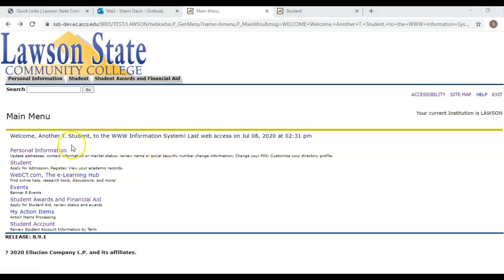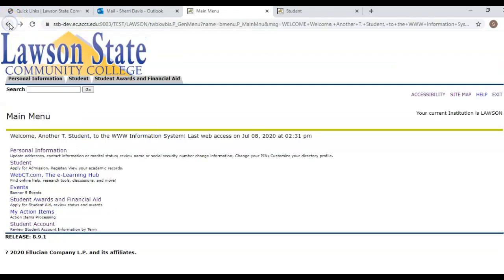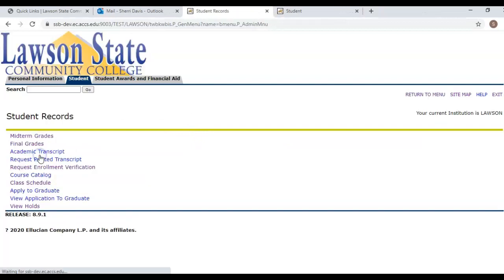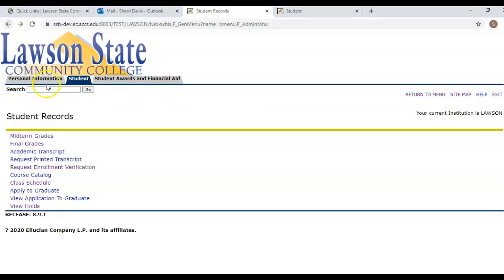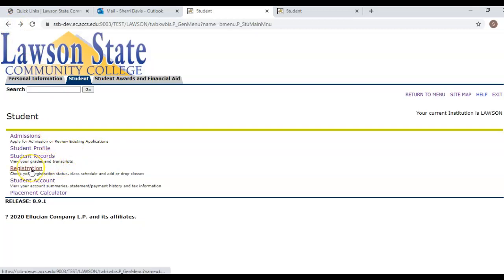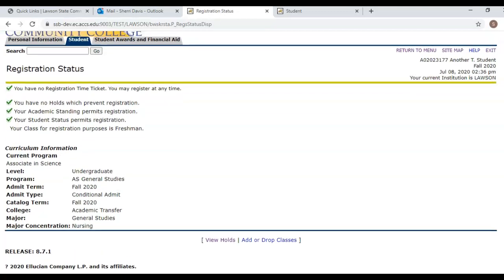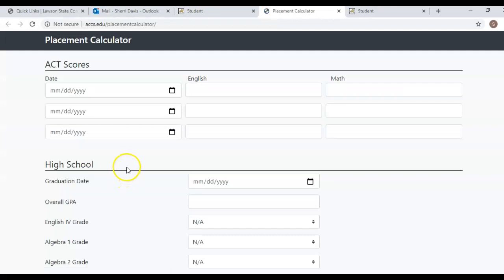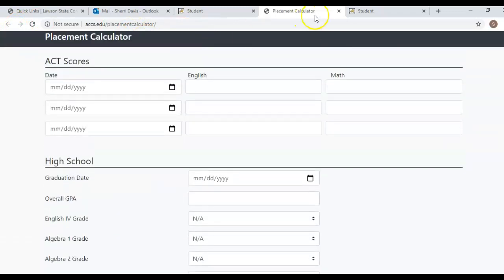How to Navigate MyLawson (Banner)